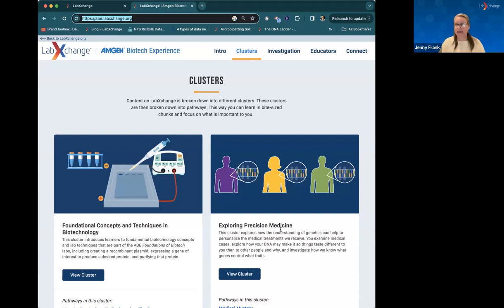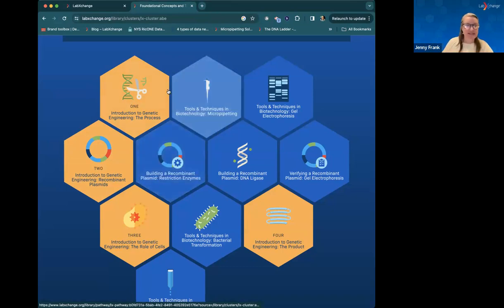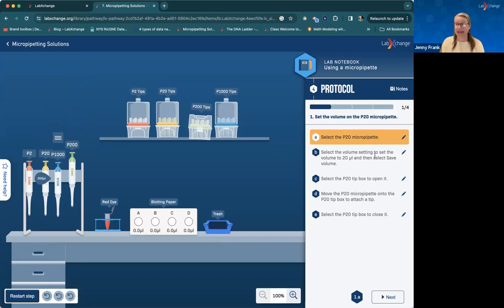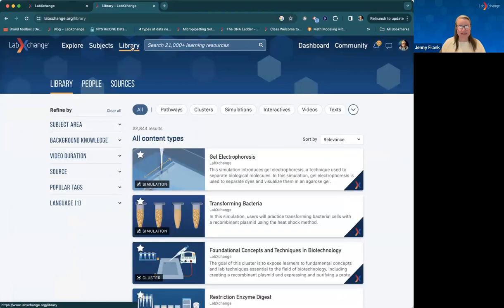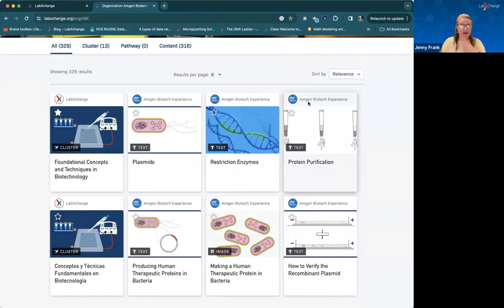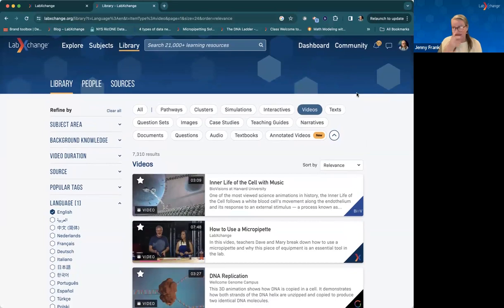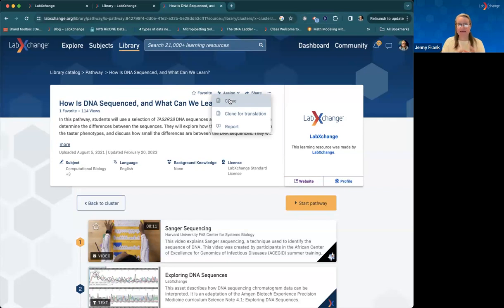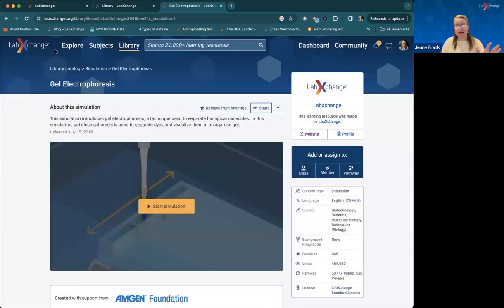ABE Teacher Roundtable - Leveraging High-Quality Science Education Resources Through LabXchange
In our first installment of the 2023–24 ABE Roundtable Series, Jennifer Conklin-Frank from LabXchange provides an overview of the LabXchange platform to explore its resources and how educators can leverage assets from this free online platform to customize their students’ learning experiences.